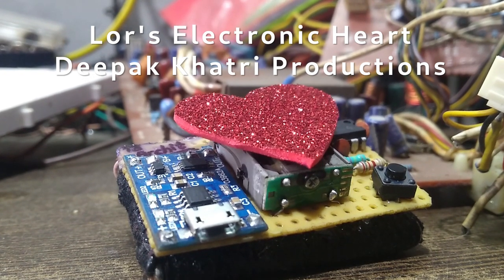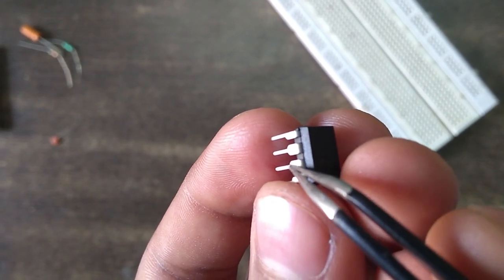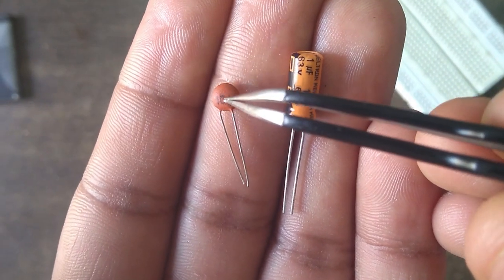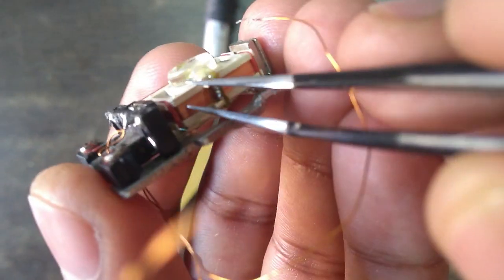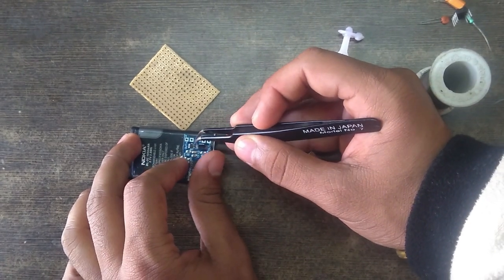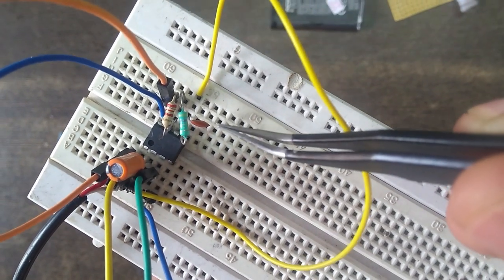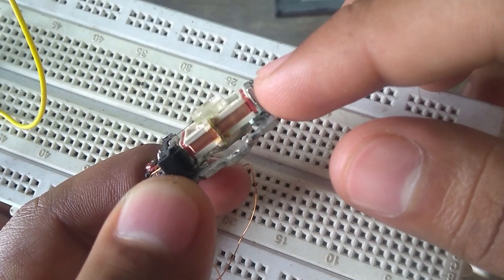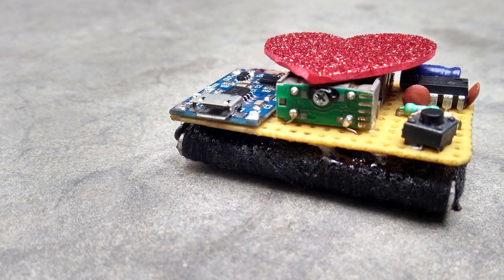DIY Lor's Electronic Heart 💖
A gift for your loved ones.